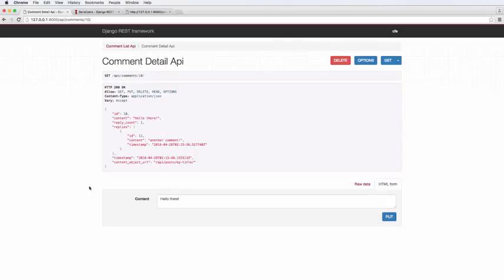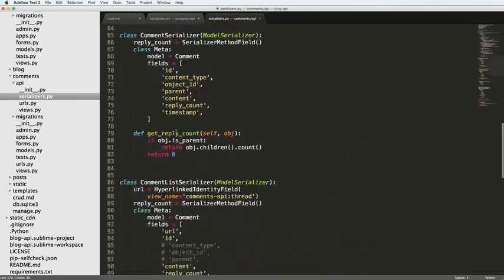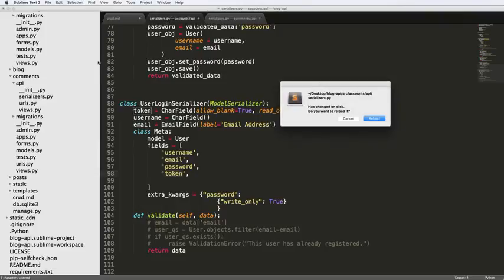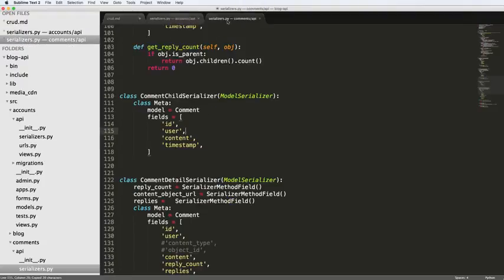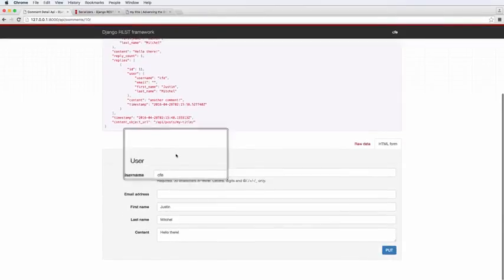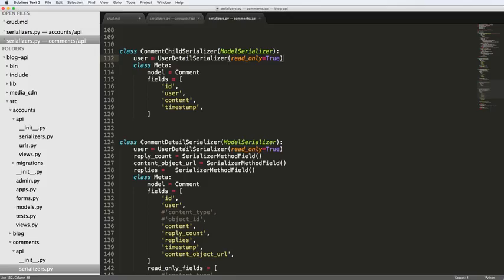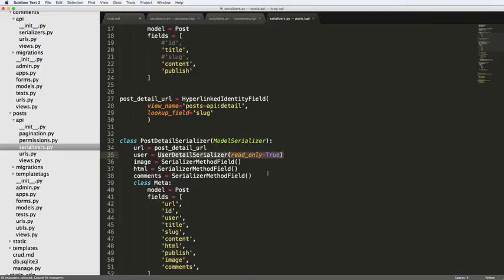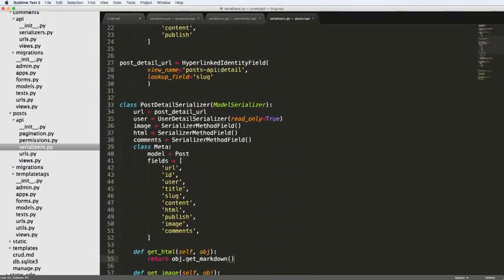Blog API with Django Rest Framework 30 of 33 User Detail Serializer